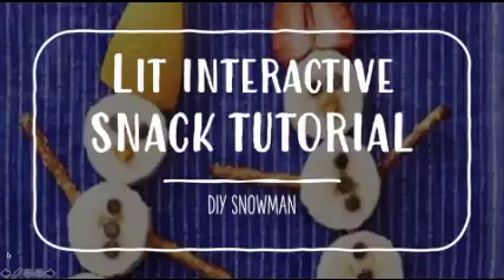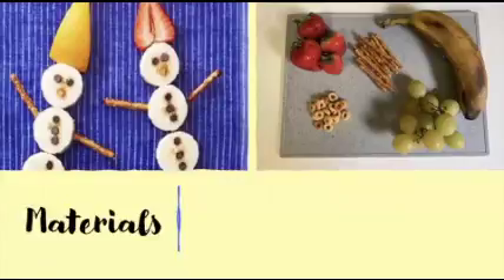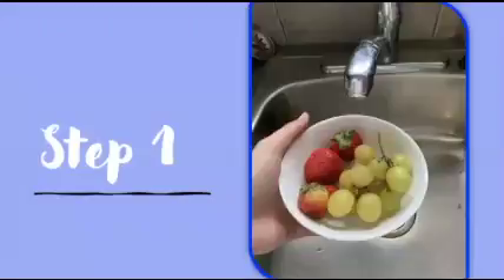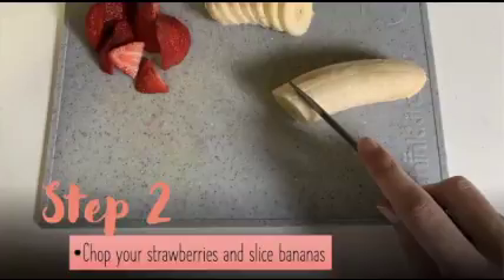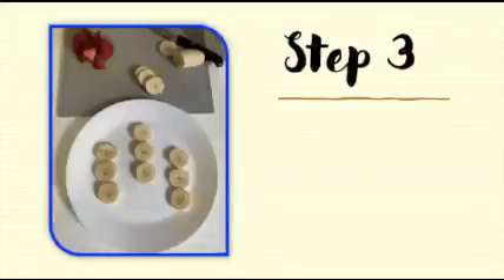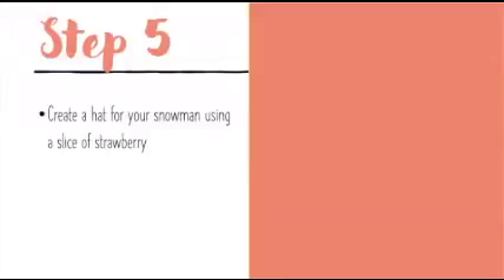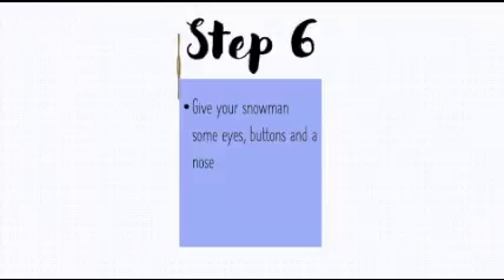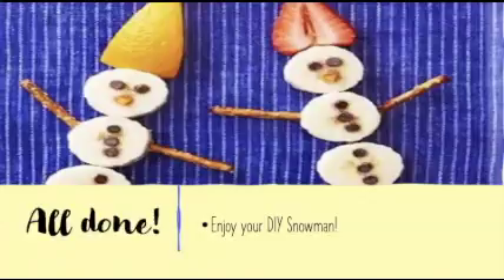Week 2 Snack: DIY Snowmen